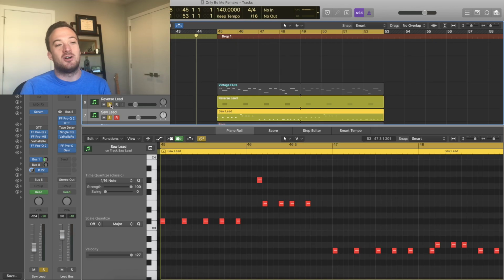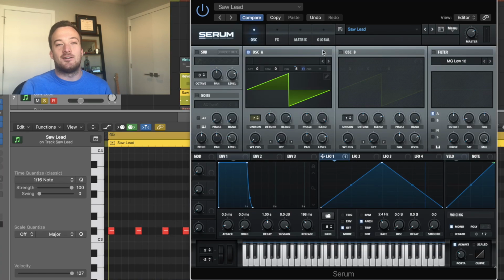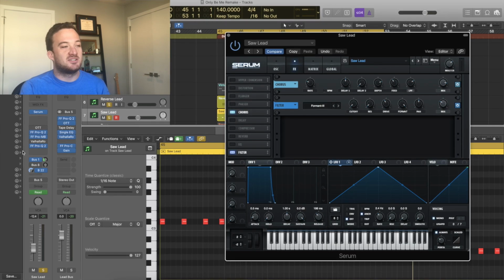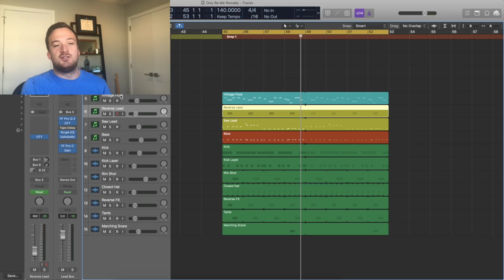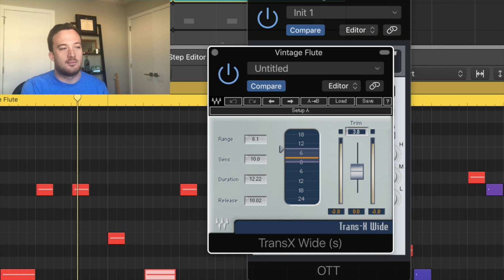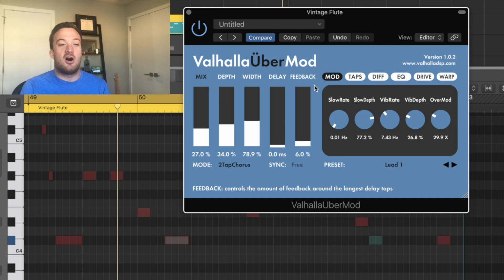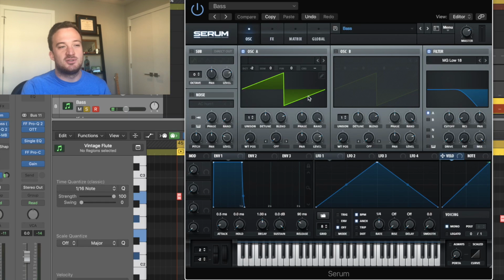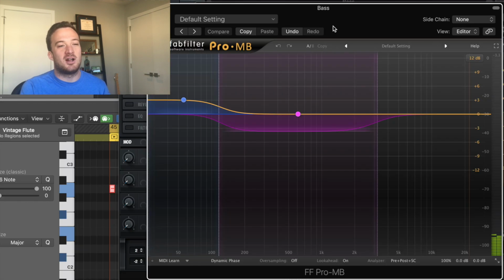Droeloe - Only Be Me (Remake & Presets)